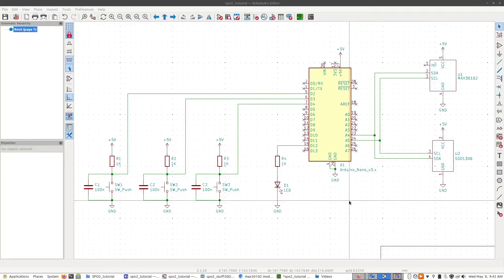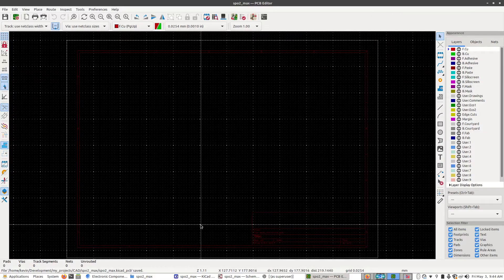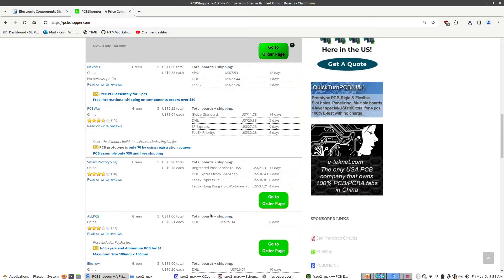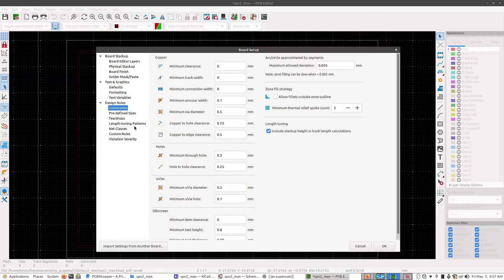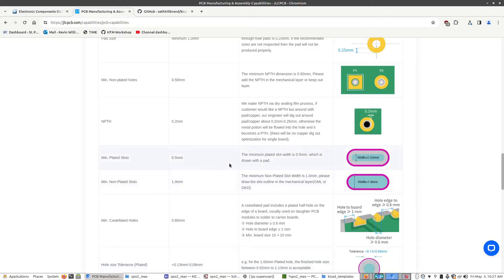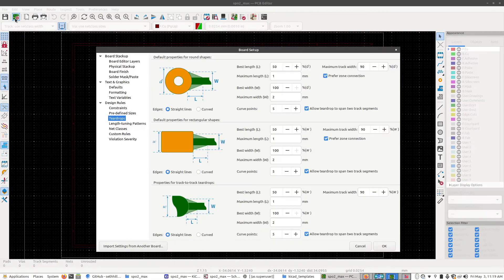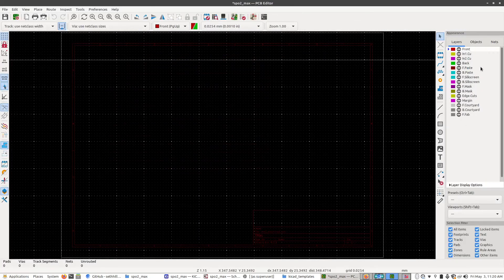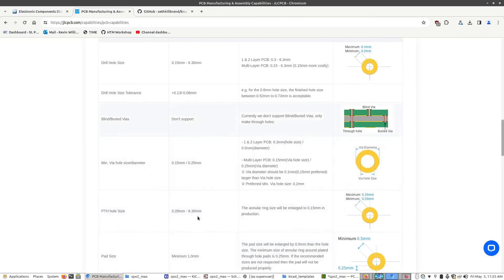KiCAD Project PCB Prep | Part 5 | Setting Up Your PCB for Manufacturing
Welcome to Part 5 of our KiCAD series! In this episode, we'll walk you through the essential steps to prepare your PCB design for manufacturing. From choosing a manufacturer to setting up your board, we’ve got you covered.

Timestamps:
0:00 - Introduction: What to expect in this part of the series.
0:20 - PCB Editor
0:40 - Choose a Manufacturer: Tips on selecting the right manufacturer for your project.
1:25 - Input Specifications: Learn how to input all the necessary specifications for your PCB.
2:18 - JLPCB Template: Using the JLPCB template
2:50 - Board Setup: Finalizing your board setup to ensure it's ready for production.

By the end of this video, you'll be equipped with the knowledge to prepare your PCB design for a smooth manufacturing process. Make sure to use the provided KiCAD templates to streamline your work and achieve professional results.